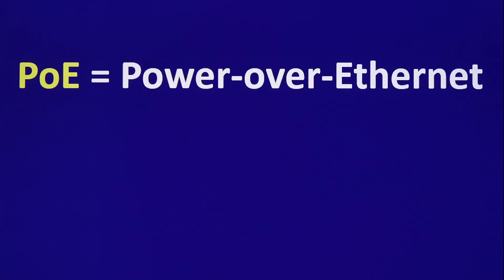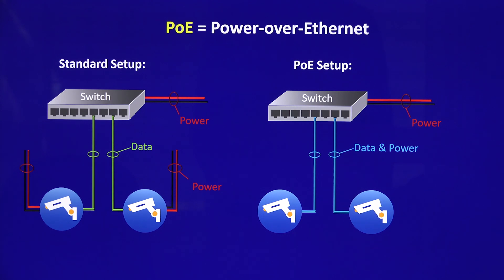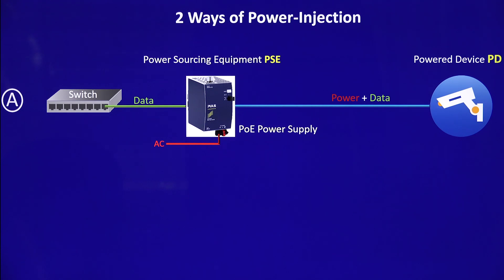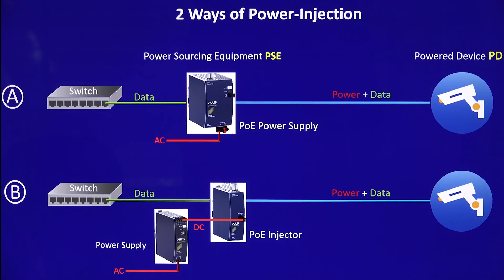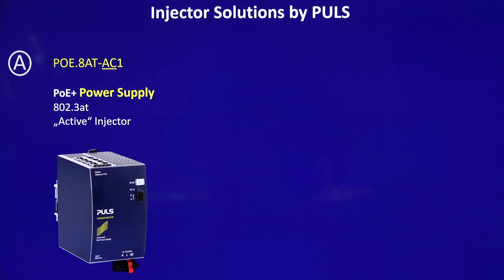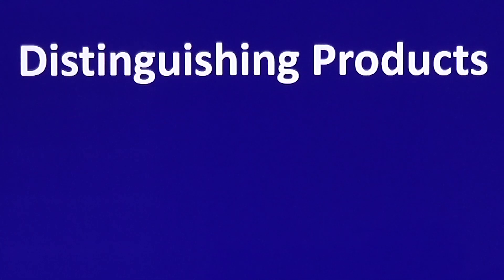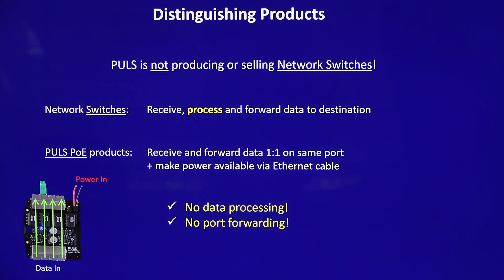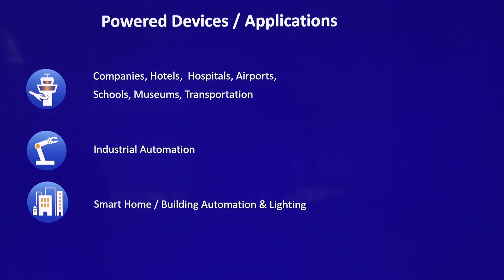Power-over-Ethernet PoE by PULS Company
PULS presents Power-over-Ethernet power supplies.